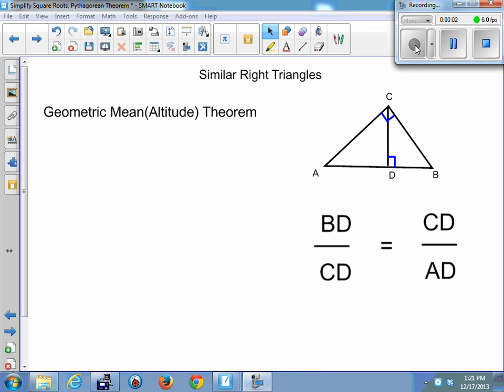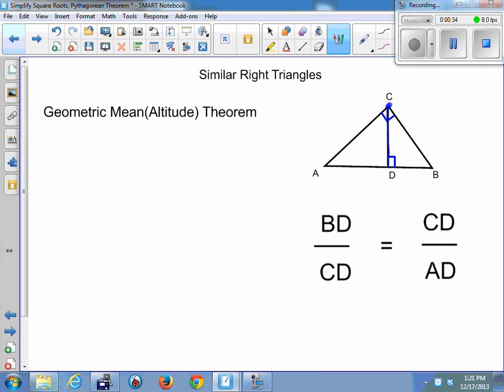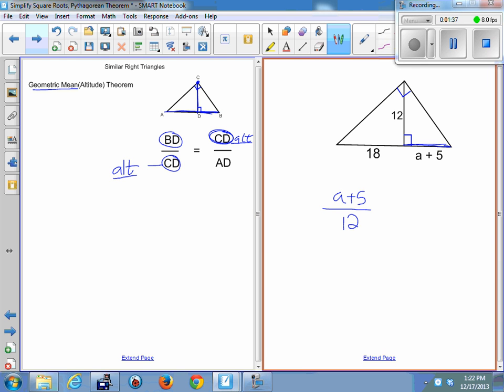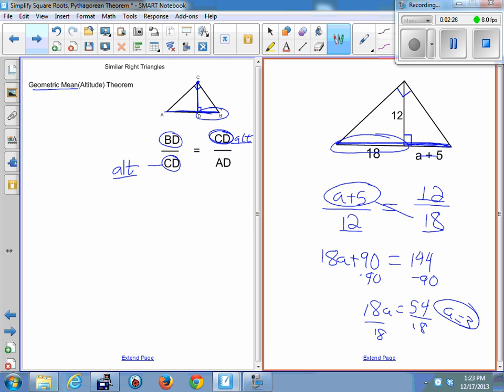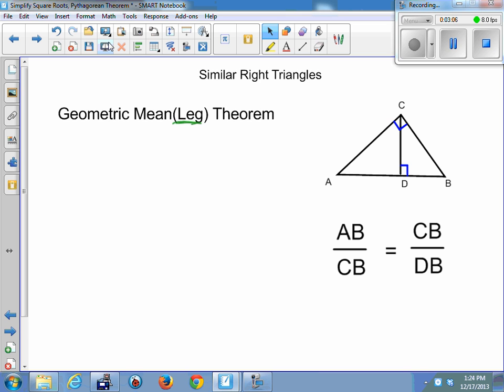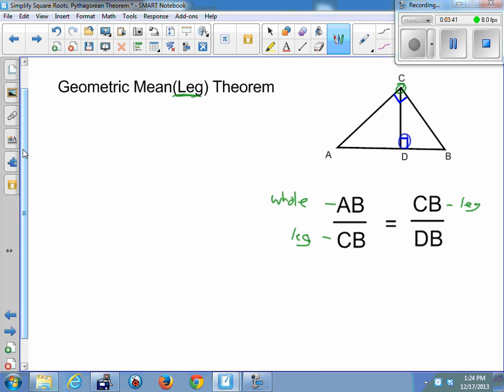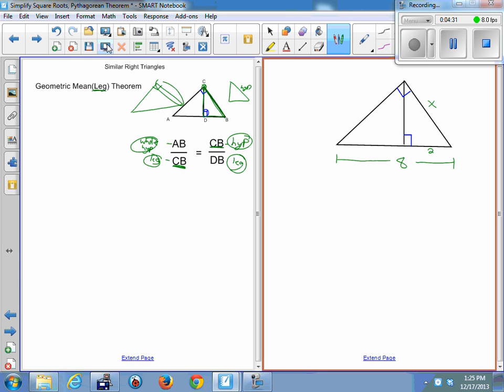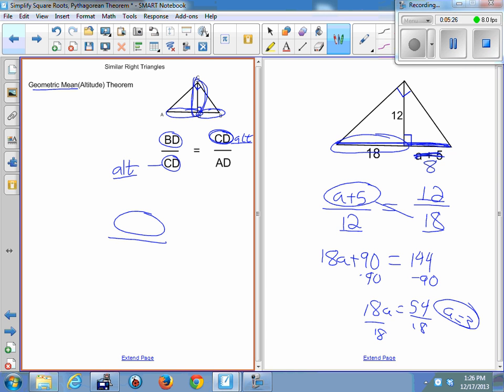Geometric Mean Right Triangle